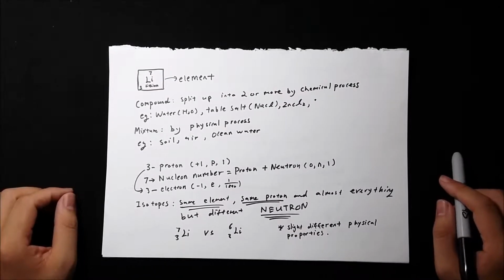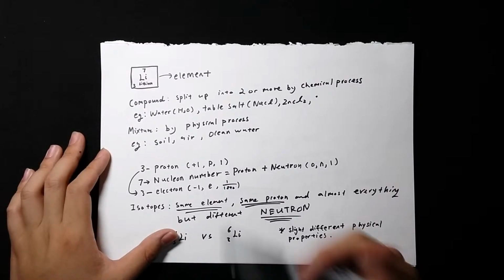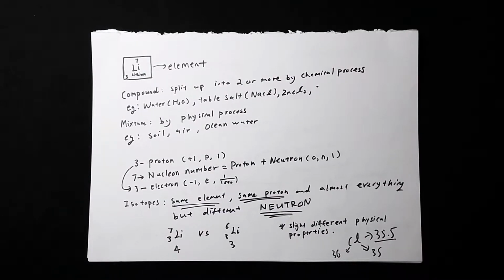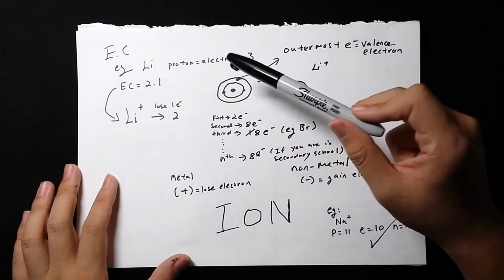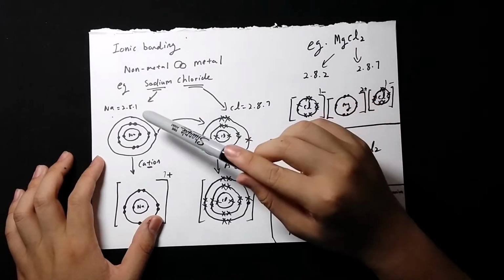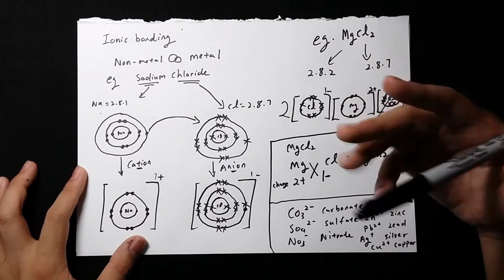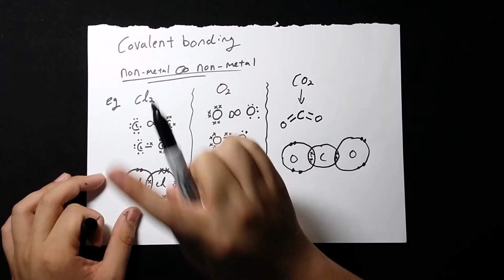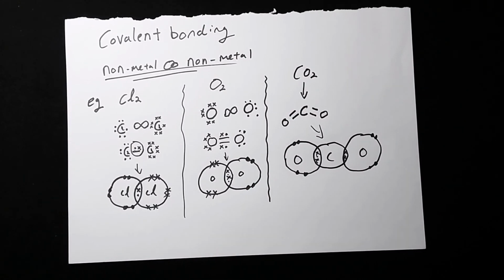Atomic Structure, Ionic Bonding and Covalent Bonding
This chapter is on this 3 parts